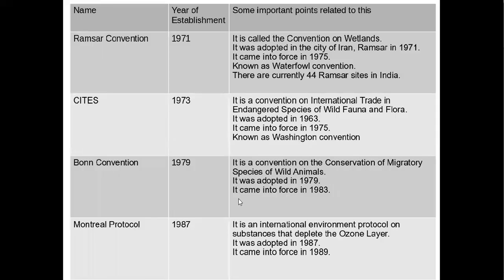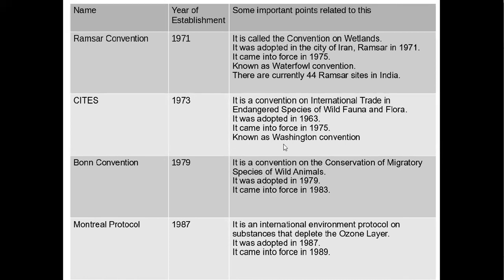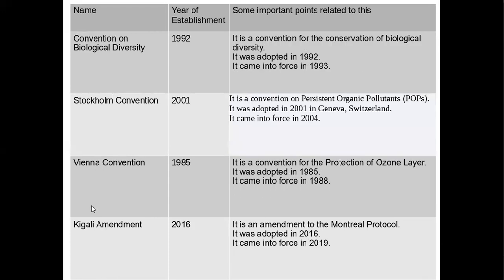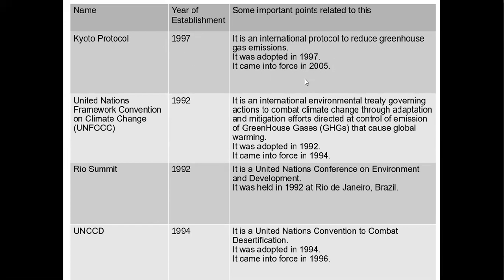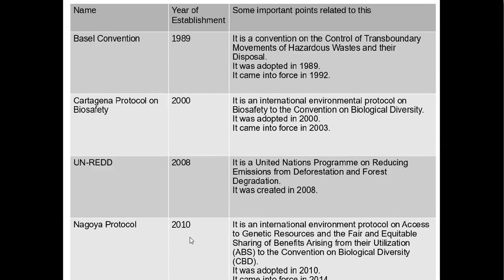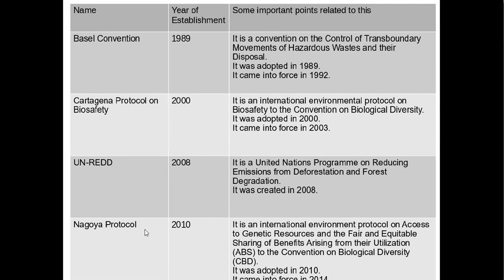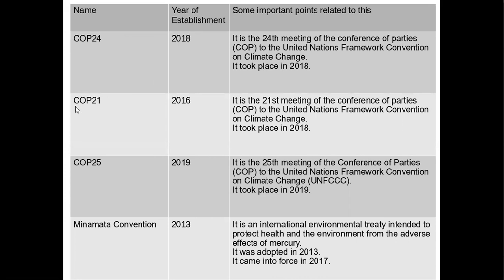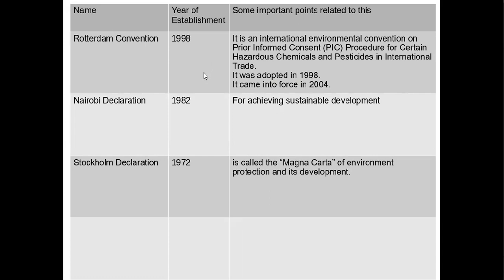Conventions and protocols related to Environment for all competitive examinations